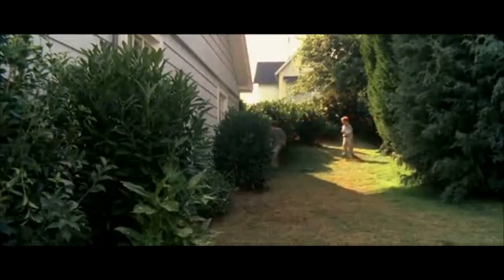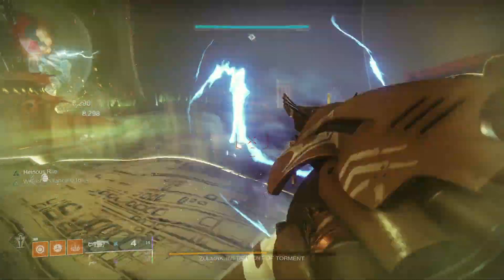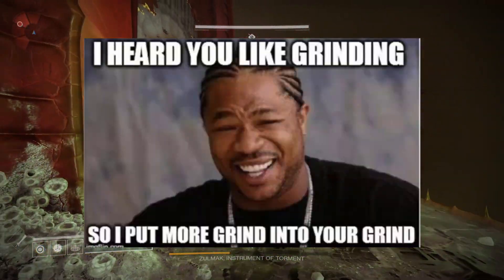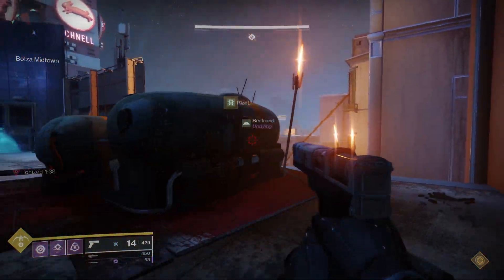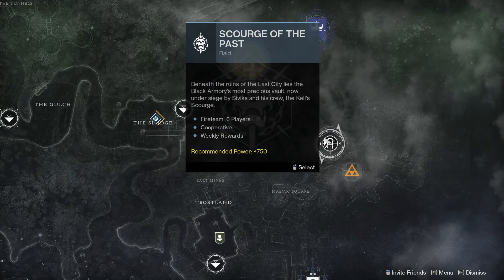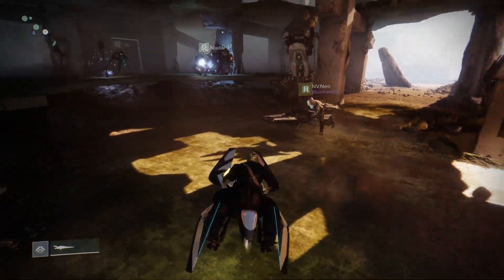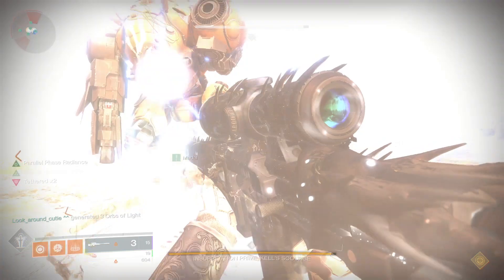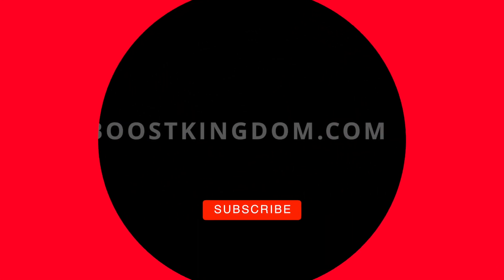The ANARCHY weapon - Best Farm Method in Destiny 2 Season of Arrivals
Guide how to farm ANARCHY Weapon in Destiny 2 Season of Arrivals. How To Farm & How to Get Anarchy Raid Exotic Grenade Launcher.

What’s going on guys! Welcome to Boostkingdom. Here we will talk about some useful tips and guides about Destiny 2.
Let’s talk about some changes in the game, that helps to farm a most desirable weapon in the Whole Destiny 2.
Yep, we’re talking about Anarchy, a 150 rpm art grenade launcher that is acquired as a random drop from the final boss in scourge of the past raid.

In July, after the launch of season of arrivals we had some clear message from Bungie Developers. They gonna wipe out IO, Titan, Mars planet activities from the game. All this stuff goes to content vault. Probably, sometime in the future they will return some of the most memorable maps and raids from them.

But what does it mean to us?

Yeah, of course exotics that are obtainable through some of these activities will be added to other sources at a later date (I mean in 2030? Or in season 45?)
So, for us, It’s time to grind some exotic, and another announcement by Bungie will help with this.

Raid Exotic, that you can get from IO, Titan, Mats will have an increased drop chance and it includes the 1,000 voices the anarchy which we're covering today.
The main thing – one of the most wanted grenade launcher now will increase to a maximum of 50% drop chance over twenty clears.

Alright, crew, let’s find the easiest way to get this GL baby.

destiny 2
destiny 2 season of arrival
anarchy
anarchy farm
exotic farm
exotic weapon
weapon farm
new exotic
destiny 2 anarchy
destiny 2 anarchy farm
destiny 2 best anarchy farm
destiny 2 unlimited anarchy farm
best anarchy build destiny 2
best anarchy farm destiny 2
destiny 2 best weapons for beyond light
destiny 2 how to get anarchy
anarchy exotic grenade launcher
new exotics destiny 2
new exotic grenade launcher